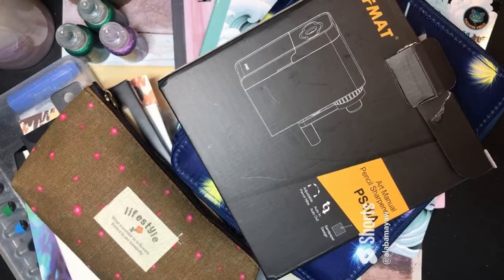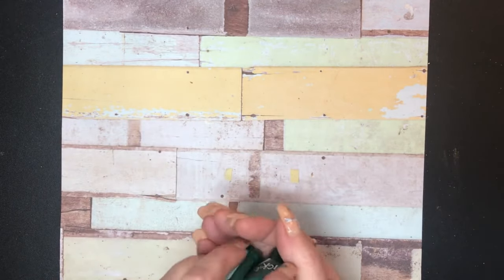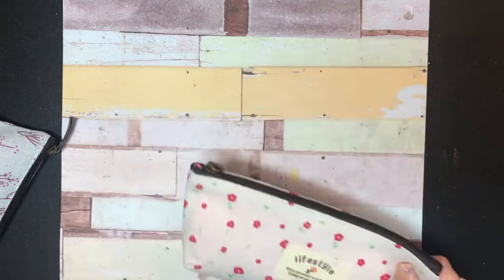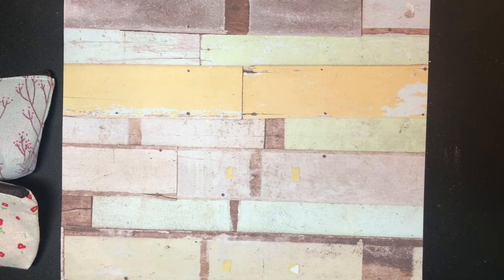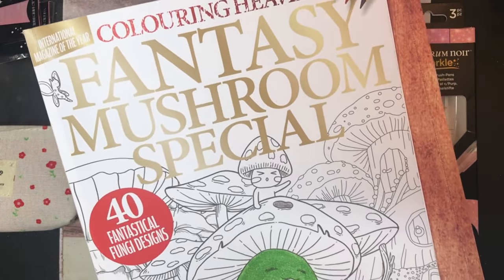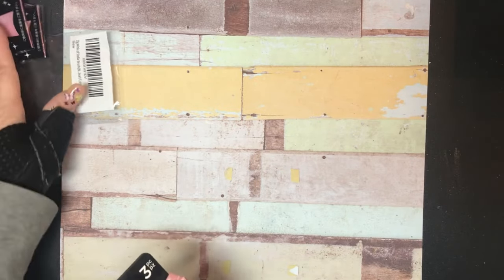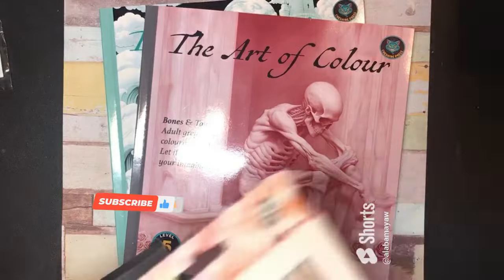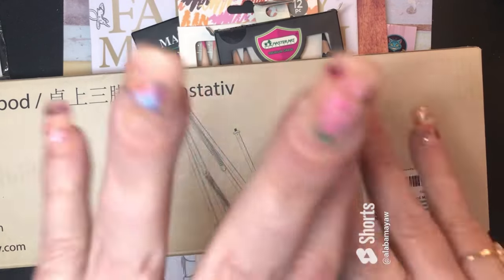Amazon Haul!!! | Coloring & Art Supplies | Adult Coloring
Welcome in y'all! Grab some tea and get comfy-it's kind of a long one. If you see anything in this video that you would like a link for just let me know in the comments and I'll do my best to get it to you.